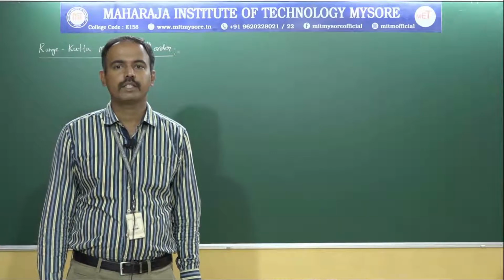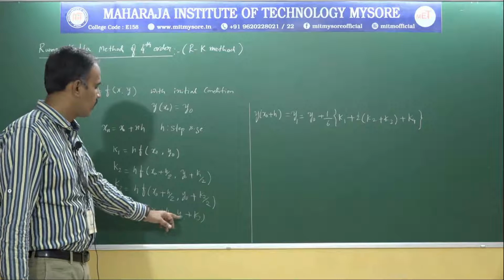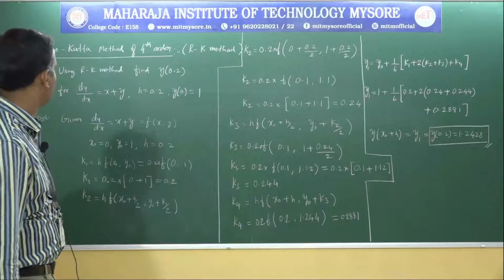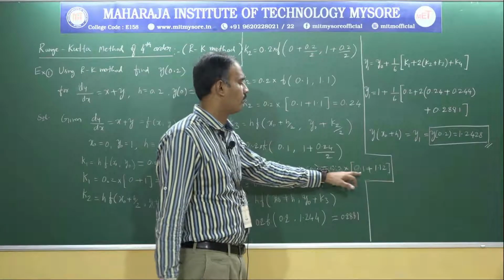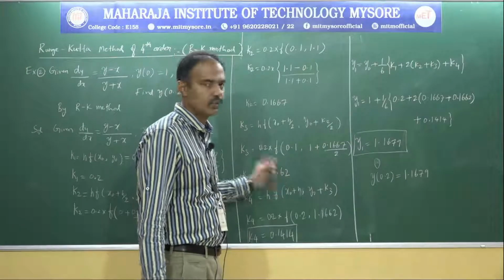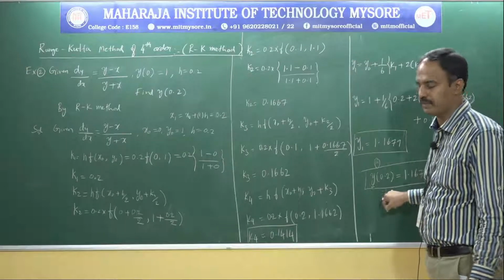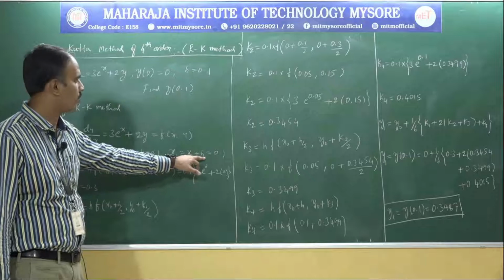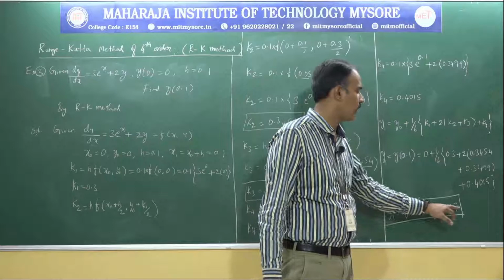4 Numerical Solutions of Ordinary Differential Equations/18MAT31/3rd Sem/R-K method 4th Order